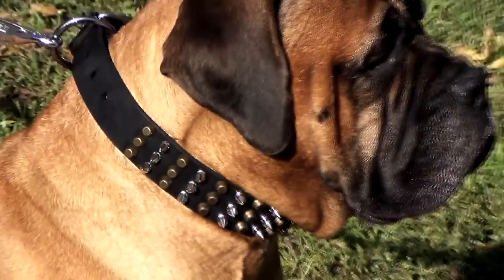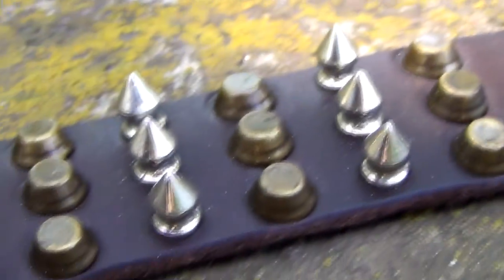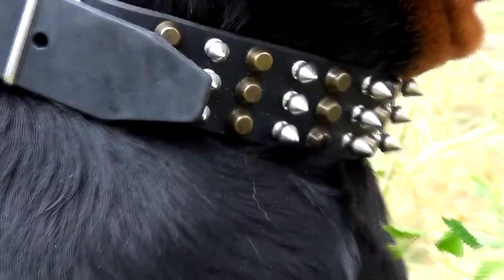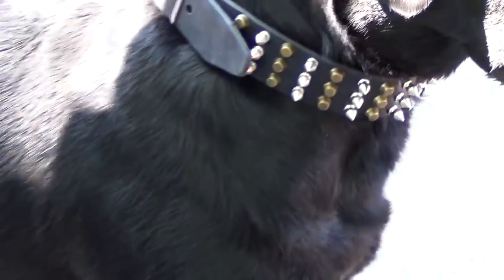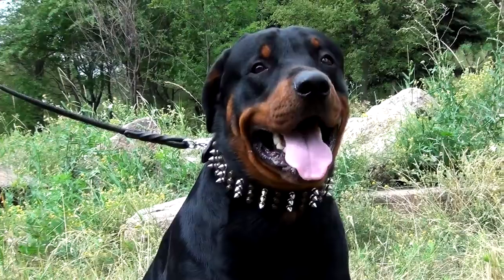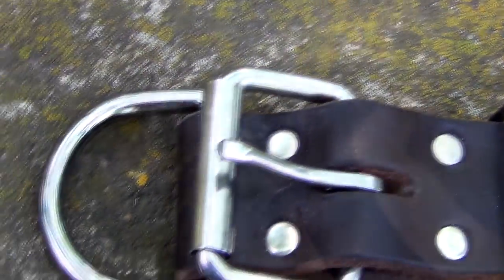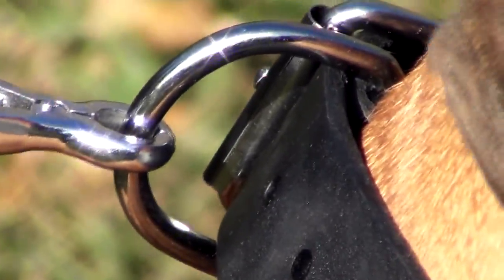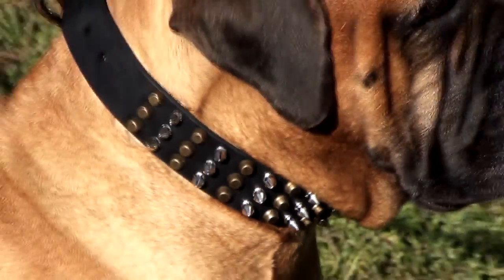Rottweiler, Bullmastiff and Amstaff wear Stylish Spiked Leather Collar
This Handcrafted Leather Dog Collar Painted Pink It is an extremely fashionable article that is capable of showing a pet off. It is decorated with spikes and half ball studs set in columns. Every three spikes are followed by every three hemispheres. The first are made of nickel plated steel, the second ones – of brass alloy. Both of them will not rust for a long time. It is almost impossible to look away from the dog walking with such an item on. She can be even taken for a movie star or a local celebrity if her neck is embraced with the article. Do not miss the lucky opportunity to equip your lady in the latest style! Passers-by are certain to appreciate your taste and the ability to choose walking equipment for a beloved canine.